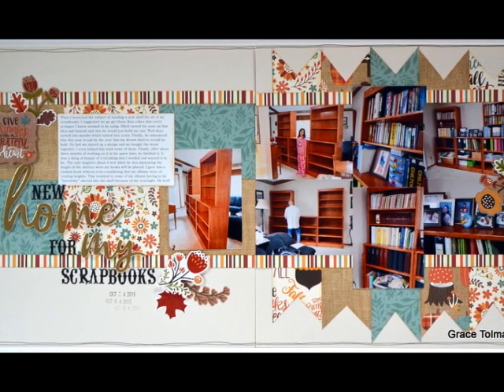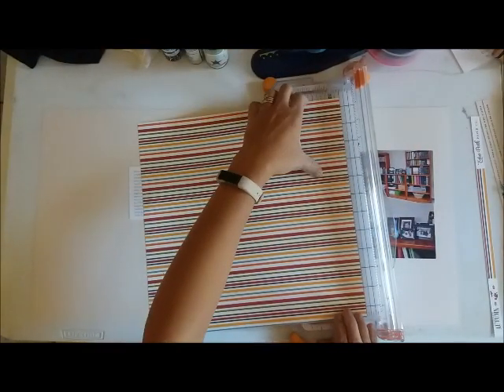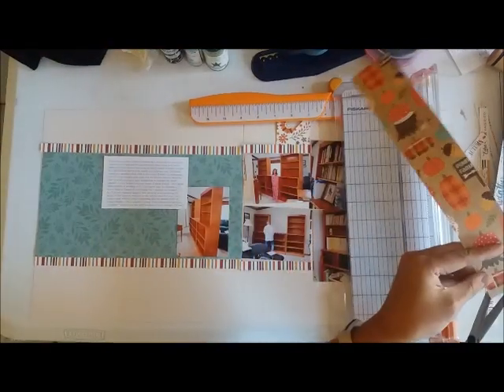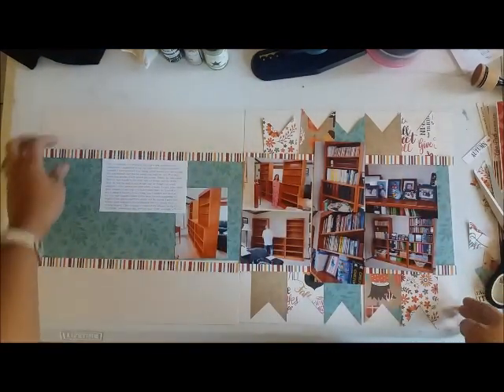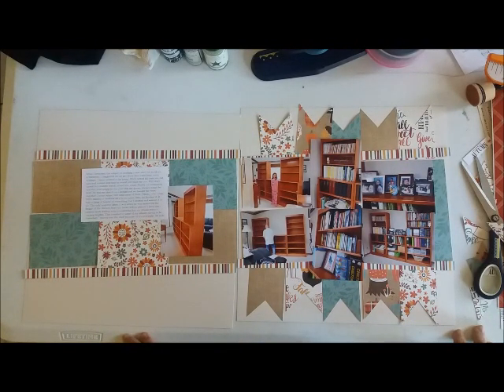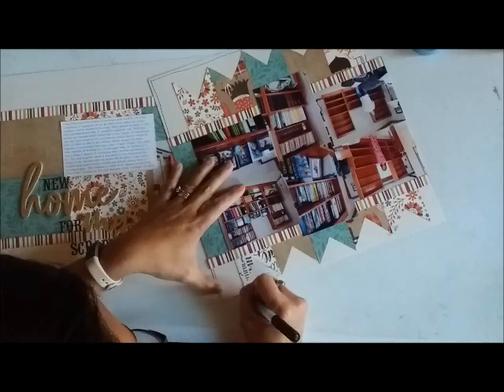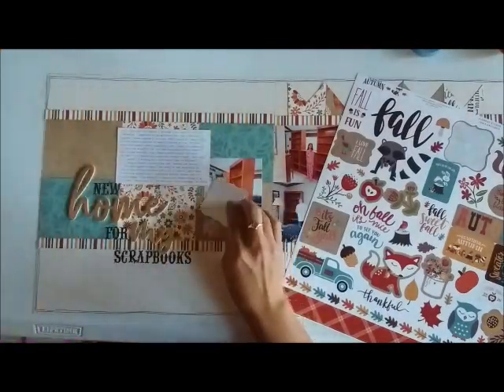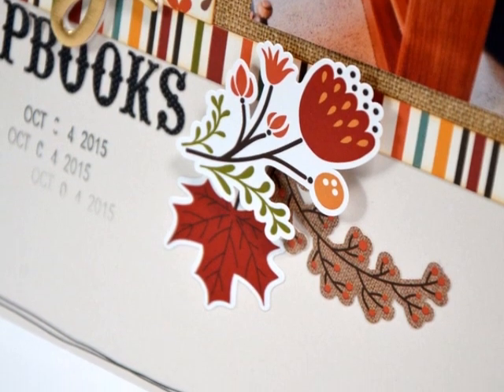Scrapbook Process video #162 "New Home for my Scrapbooks"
Hello friends. I'm sharing a layout I created with my November Flavors of the month kit from The ScrapRoom kit club. It features a collection from Echo Park.